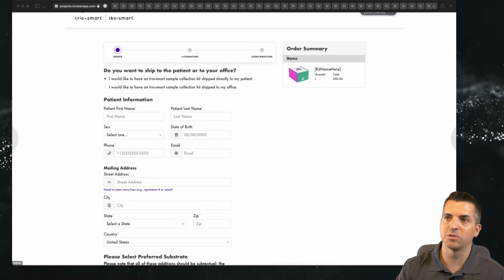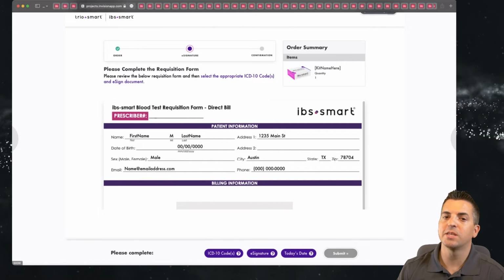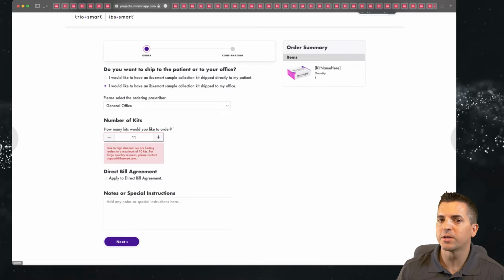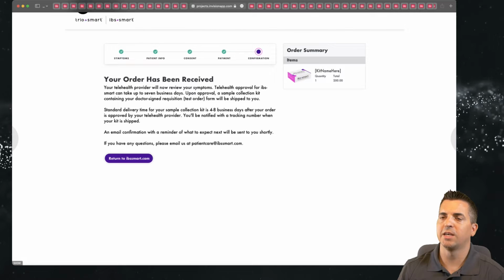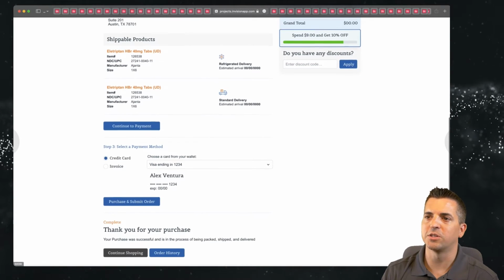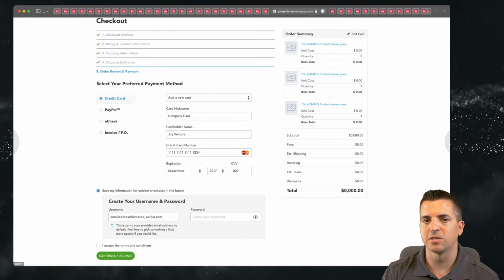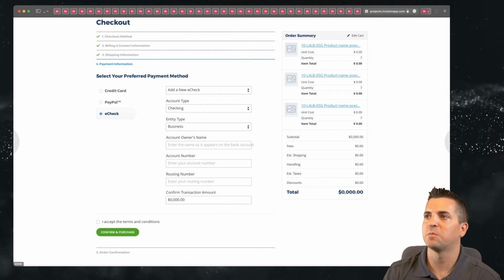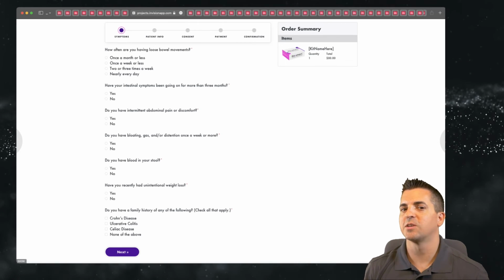Examples of HIPAA-Compliant eCommerce Checkouts: Key Requirements Explained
HIPAA compliant eCommerce checkout features and functions are important for businesses that need to comply with the Health Insurance Portability and Accountability Act. In this video, we discuss some of the key features and functions that make our checkout system HIPAA compliant.